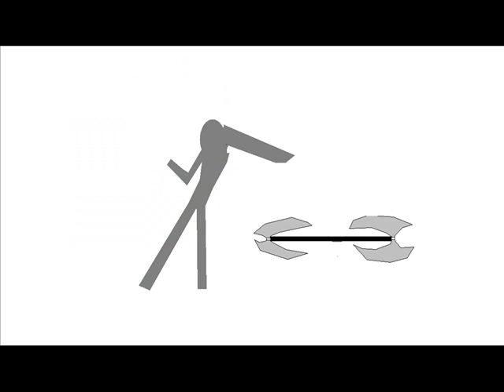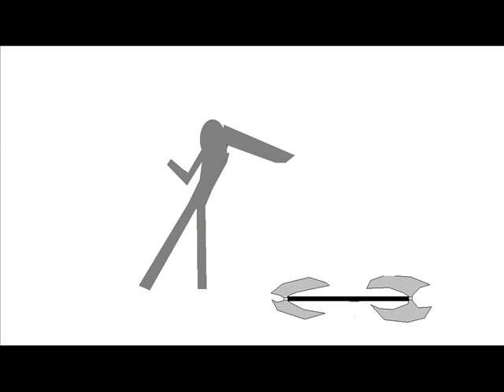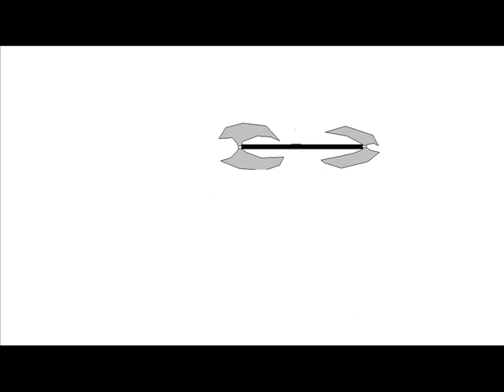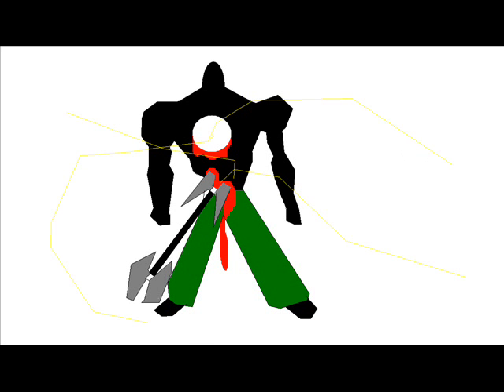zombie hunter episode 3